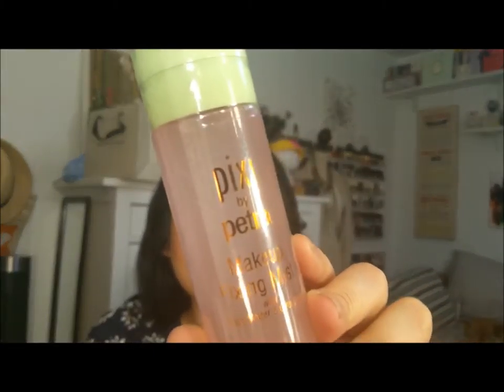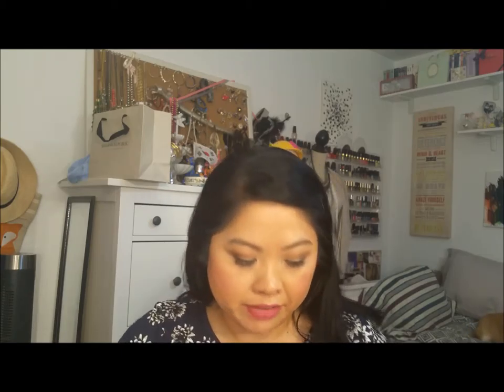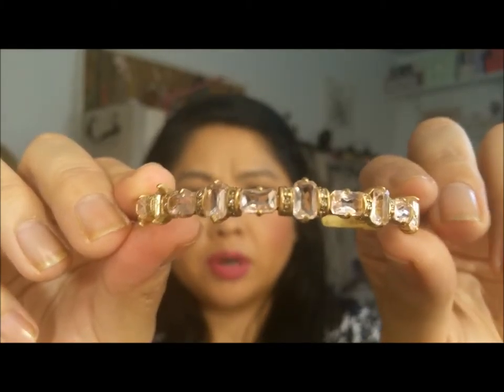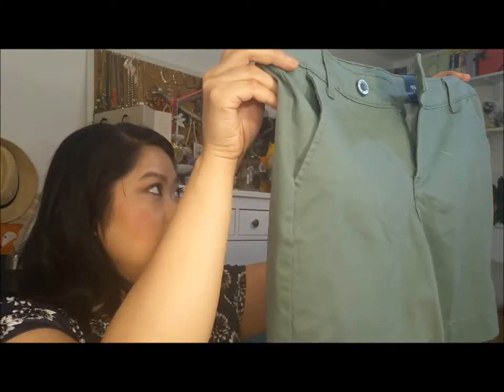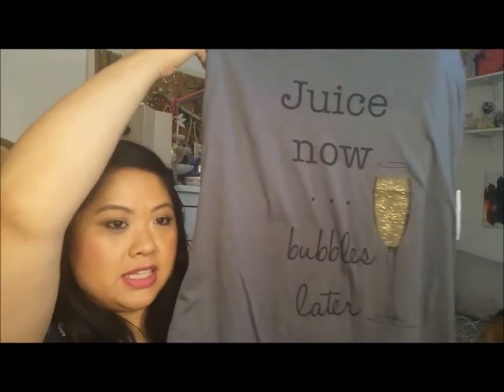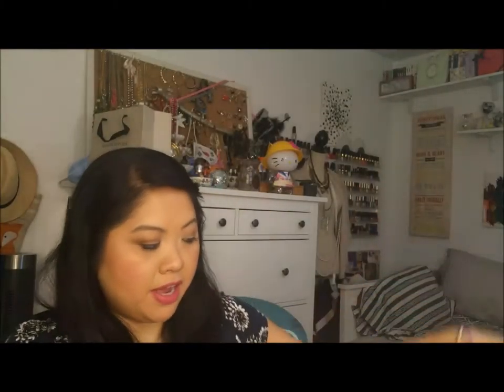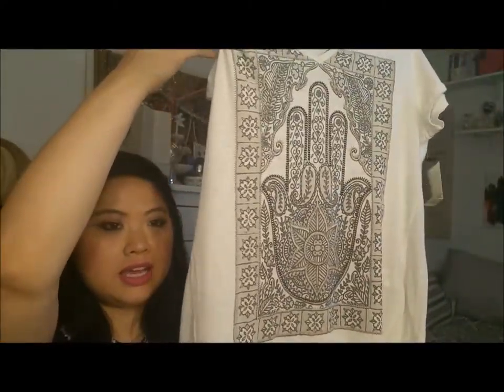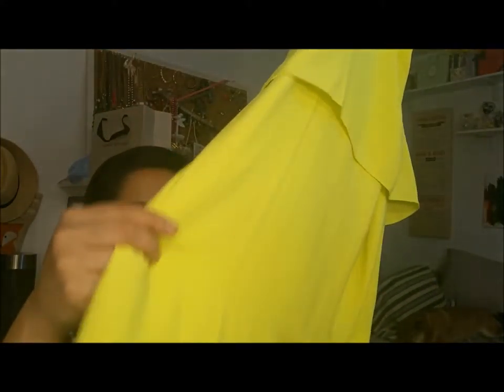Birthday Haul Part 2 (Clothes & Accessories)